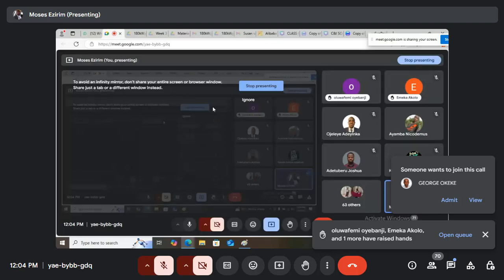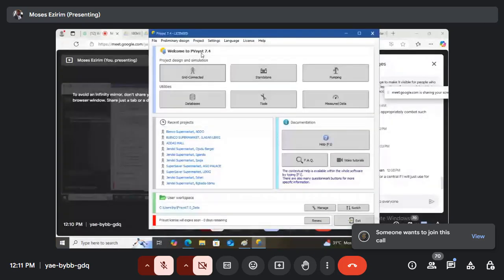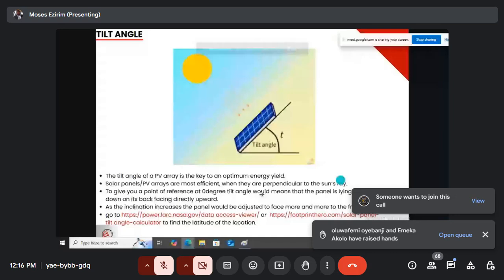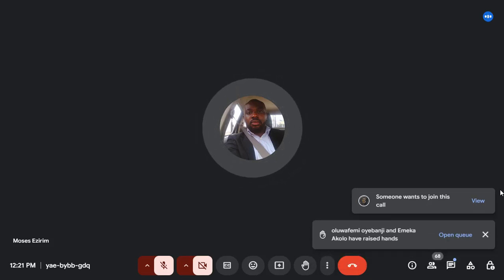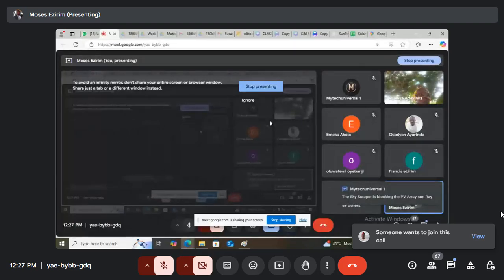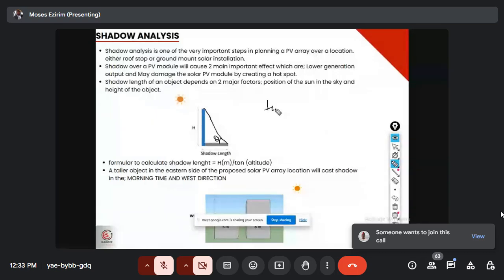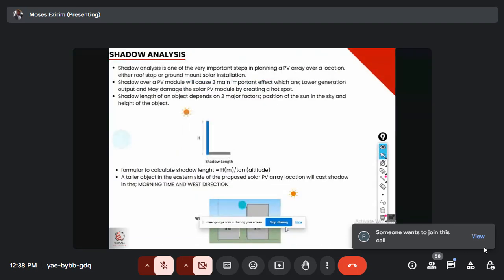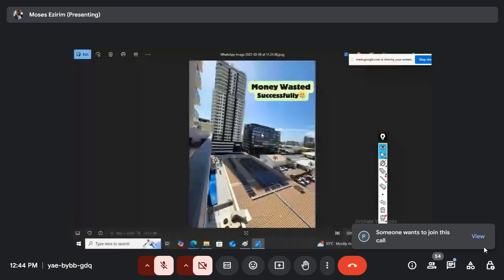2025 SOLAR INVERTER INSTALLATION WITH C&I TUTORIAL [Class 103]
INTRODUCTION TO SOLAR C&I TUTORIAL 2025. Commercial & Industrial Solar Guide
2025 SOLAR INVERTER INSTALLATION WITH C&I TUTORIAL. Commercial & Industrial Solar Guide

🔧 Learn How to Install Solar Inverters for Commercial & Industrial Projects in 2025!
Whether you're a solar professional, an aspiring installer, or a project manager, this step-by-step tutorial breaks down everything you need to know about C&I (Commercial & Industrial) solar inverter installation in 2025.

In this video, we’ll cover:
✅ The latest inverter technologies for 2025
✅ Key safety and compliance standards
✅ Tools and setup best practices
✅ Real-world C&I installation workflow

This tutorial is perfect for engineers, solar technicians, and energy entrepreneurs looking to stay ahead in the booming renewable energy space.